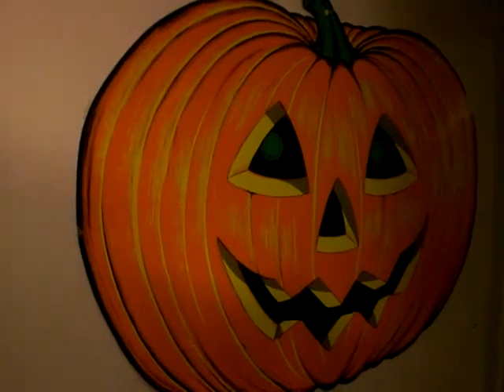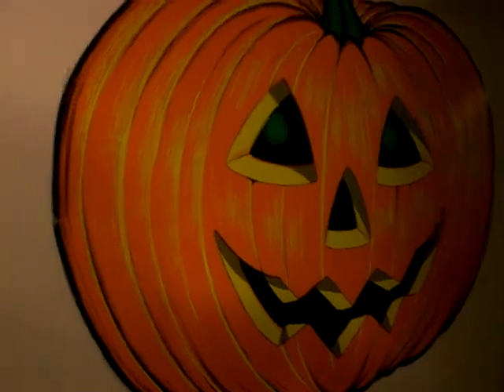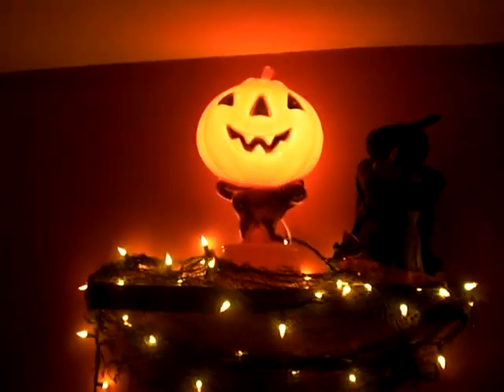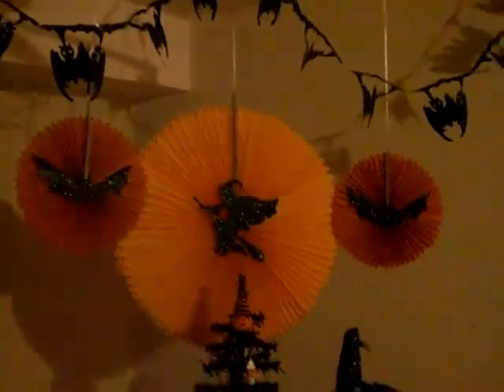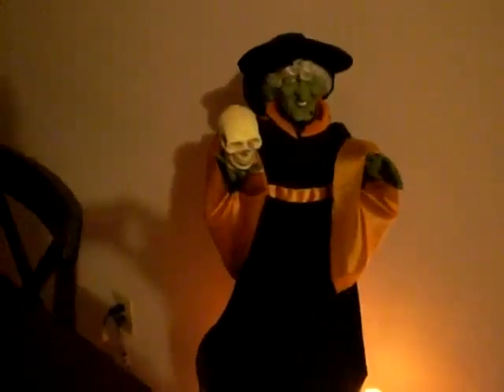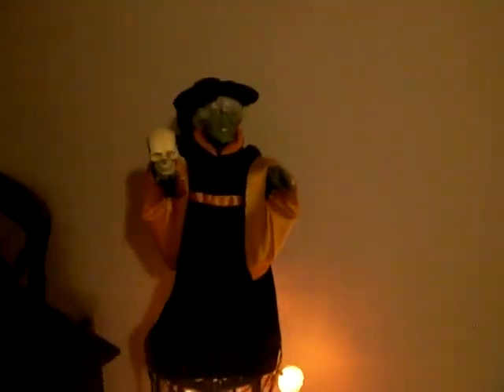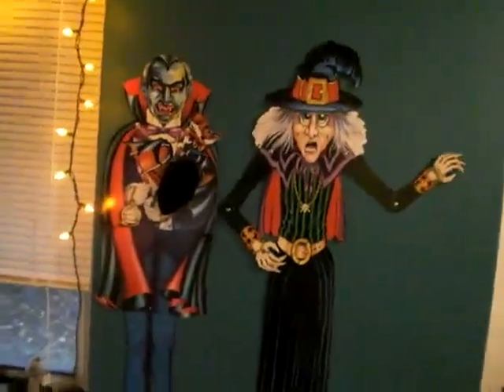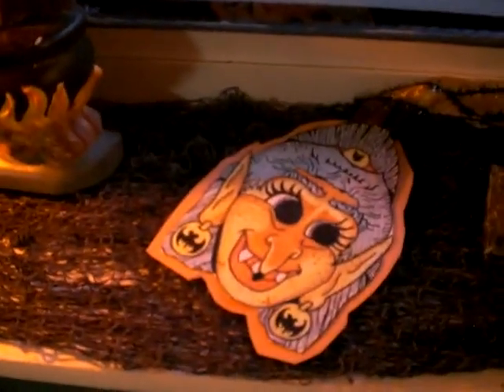Halloween decorations in my apartment 2013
Hey Guys! A little apt tour featuring my Halloween decorations for this year. Some vintage and some new and despite being busy, I'm pleased with the end result.